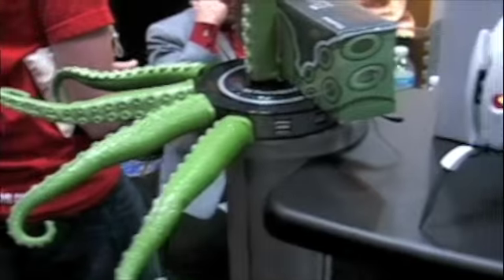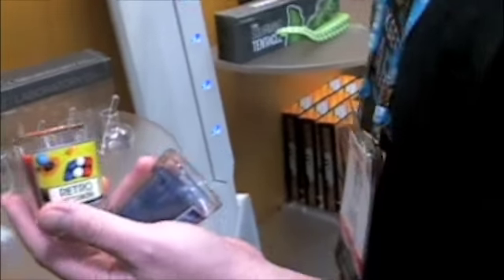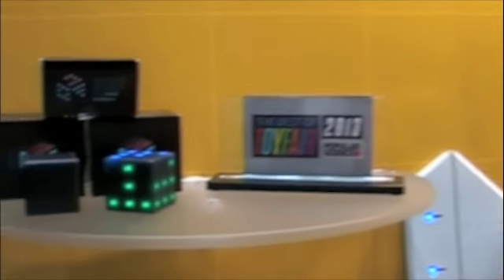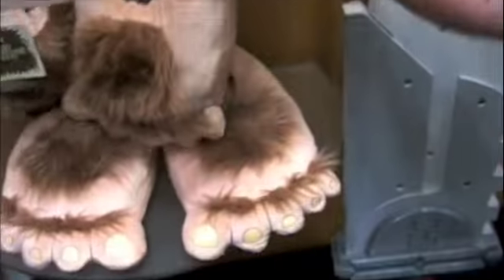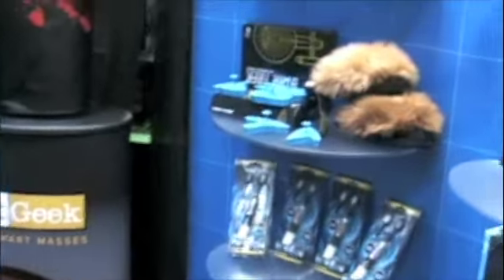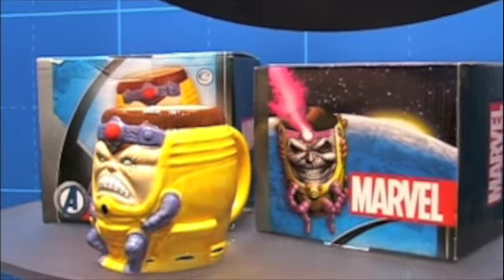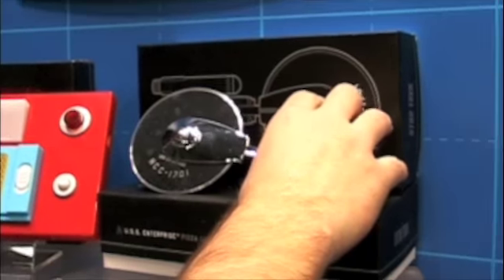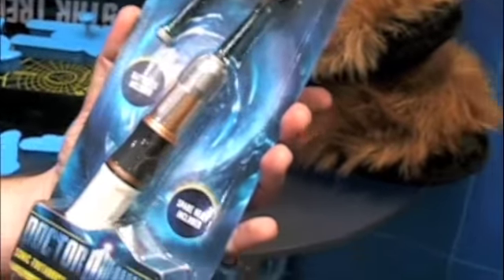New ThinkGeek Products at ToyFair 2013.